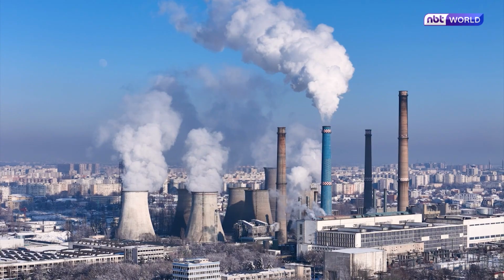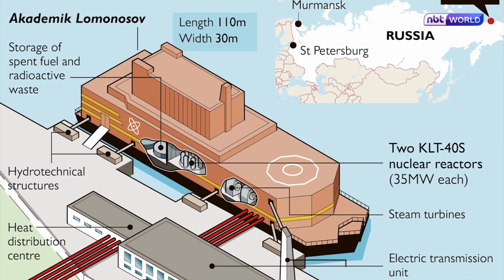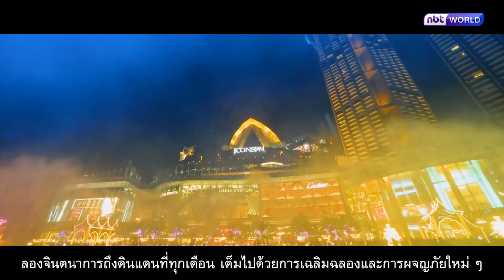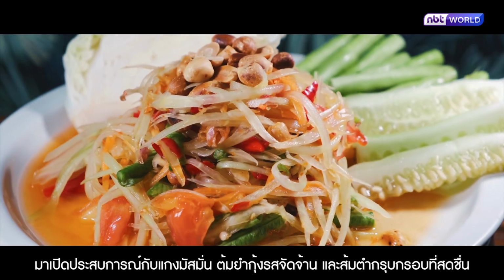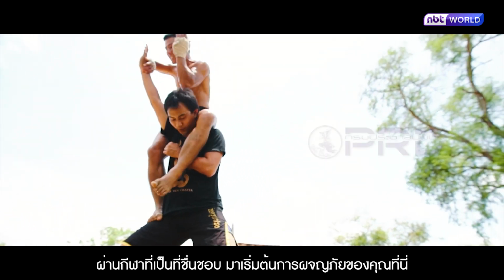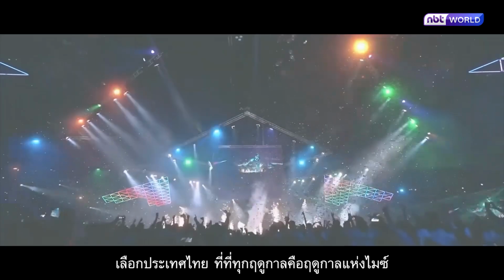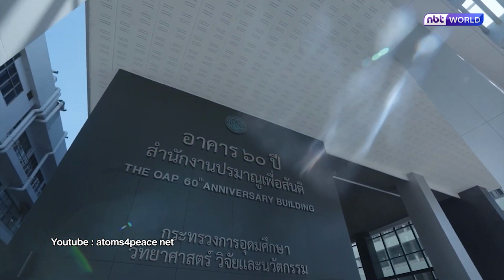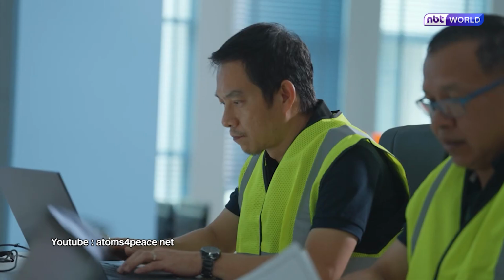Thailand Today 2025 EP.15 - Clean Energy for Sustainable Net Zero Goal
Thailand Today! In tonight's episode, we’ll discuss nuclear power plant technology—an innovative clean energy solution shaping the future of sustainable development in Thailand.

We broadcast every Saturday at 9:30 PM on NBT2HD and NBT World, as well as live on our NBT World YouTube channel.